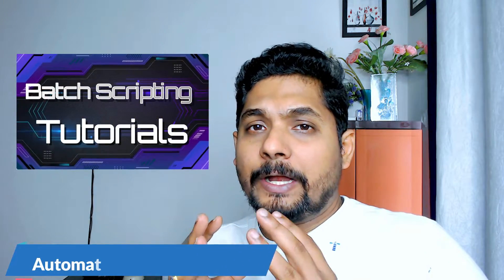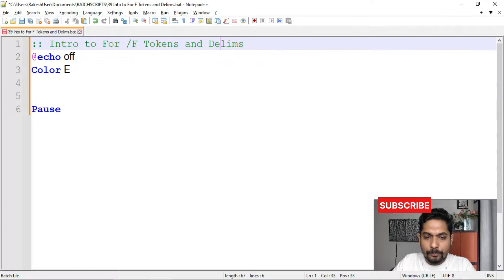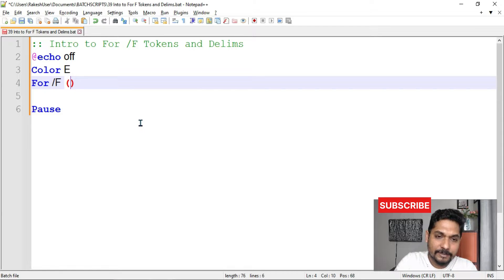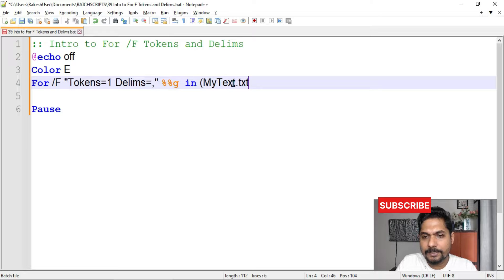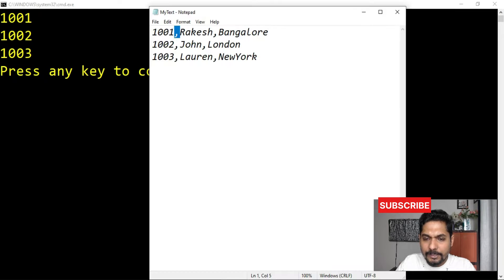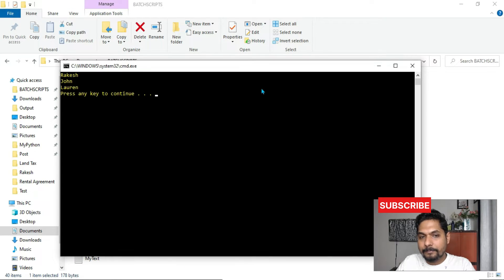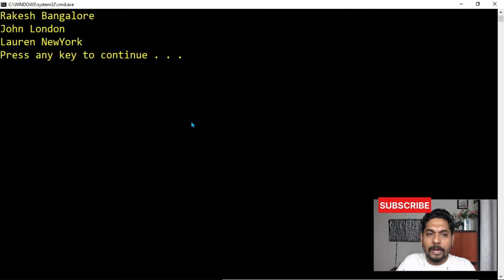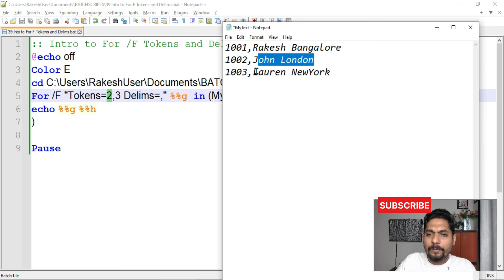Batch Programming - Windows Batch Script Tokens Delims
If you are looking for examples of tokens and delims in batch file, this video will asist you. We will see how to use for /f tokens=* delims= and get detailed understanding of for /f in batch file.